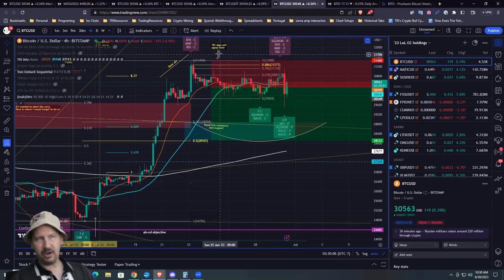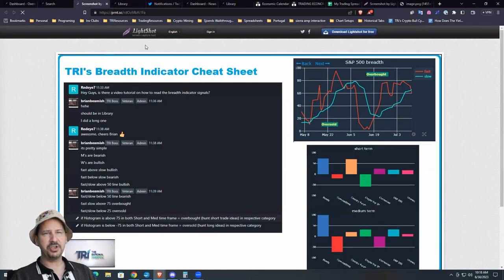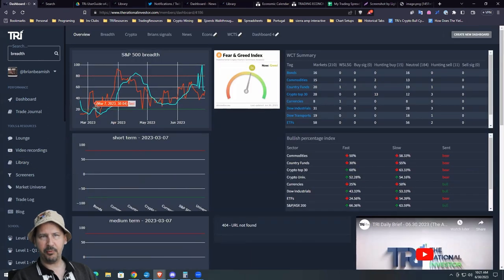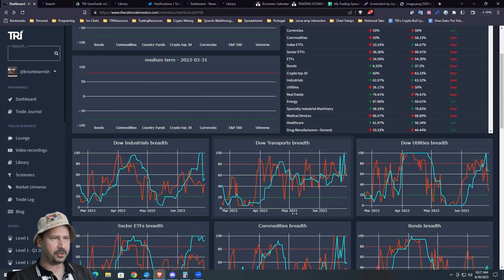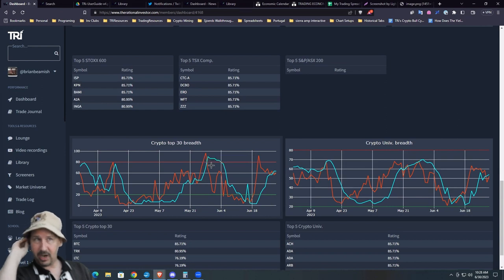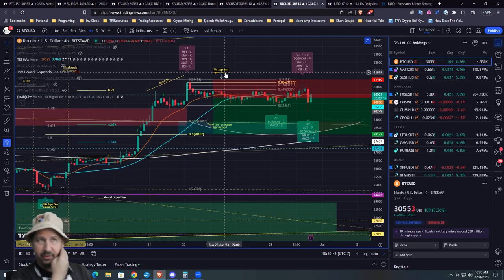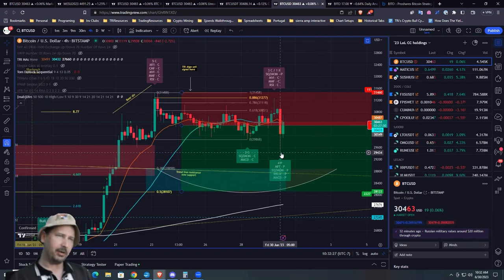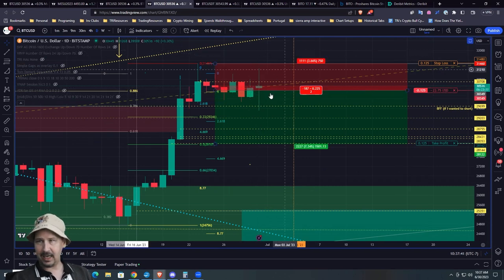How To Use The TRI Breadth Signal For Profitable Trading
Are You Preparing for Massive Returns This Next Bull Cycle?
Welcome to another TRI Clip teaching you some simple day trading strategies used by pro traders. Build a crypto shopping bag for the next Bull Cycle's epic gains. Leave a comment on the video and if you’d like to learn how to effectively build and run a profitable small trading business, come and Join TRI!

In these TRI Clips, we cover the Stock & Crypto Markets, Technical Analysis, Commodities, Bonds, Forex, macroeconomics, day trading, swing trading, investment strategies, and much more!

🕘 Chapters:

00:00 - Intro
00:53 - Breadth Indicator Documentation
03:02 - Breadth Indicator Tutorial
07:03 - Breadth Signals Translated Into Price Charts
09:45 - $BTC Higher Timeframe Breadth Signal Overview
11:50 - Signal Timing

TRI MEMBERSHIP & SCHOOL

TRI Free 30-Day Trial:
✅ Get access to TRI’s exclusive Library, Dashboard & Trading Community
✅ A Massive Library of Vetted Trading Secrets
✅ Quick-Reference "Trader Cheat Sheets"​
✅ TRI Chat rooms for Crypto, Stocks, Day-Trading, Trade Signals & More
✅ Access "Afterparty" Daily Brief, where we do in-depth investing analysis

‍🏫 TRI Education Program
Learn how to build a trading business with 12 weeks of LIVE group tutorials walking you through developing trading setups and building a profitable trading business.

"Amazing course and community"
"Best decision of my life!"
"Exceeded my expectations"
"Will change your life"
"The best financial education on the web"
"Best investment for your future"
"I wish I took this sooner"

TRI SOCIAL & REFERENCE